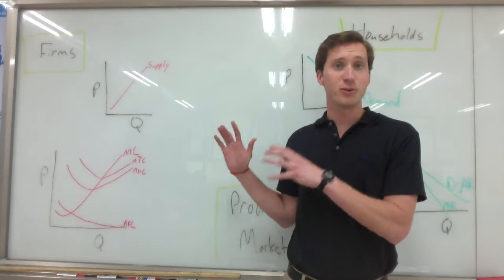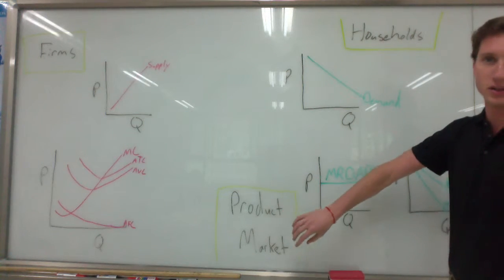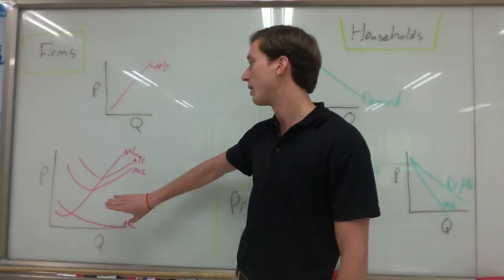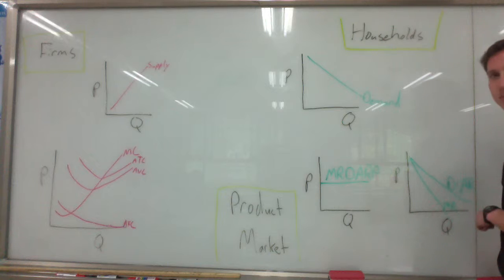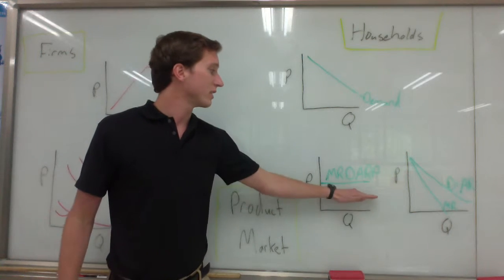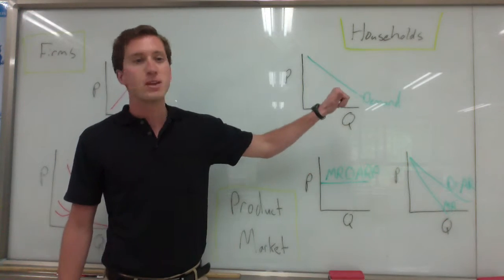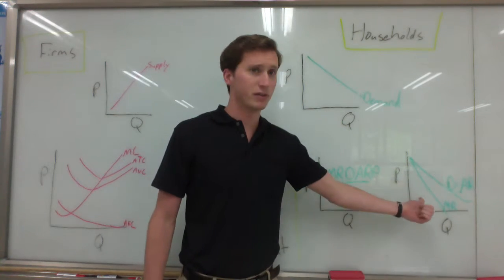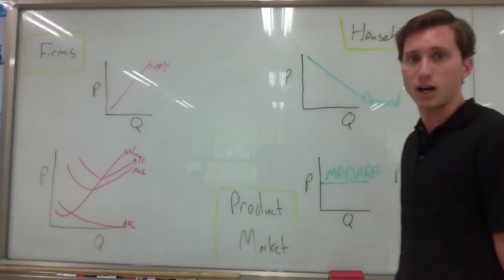Product market overview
Intro to Theory of the firm unit